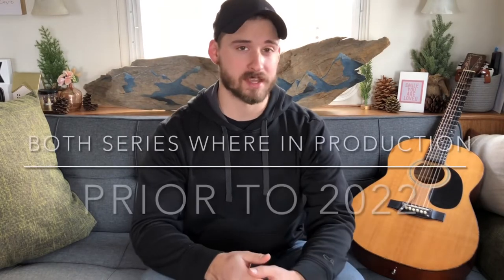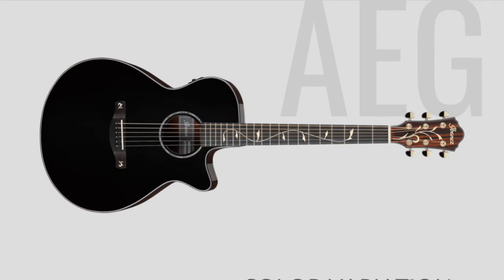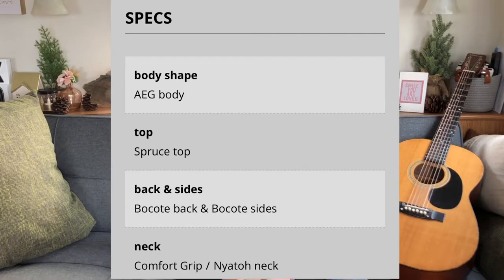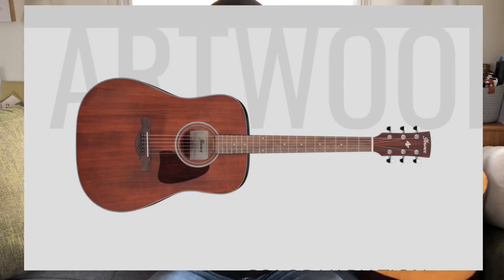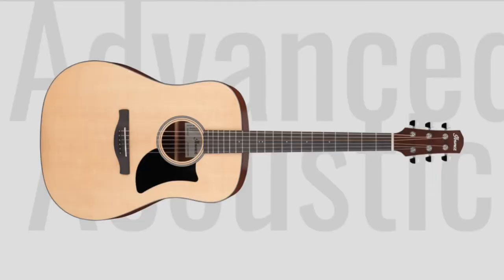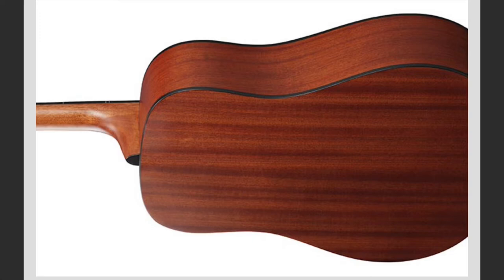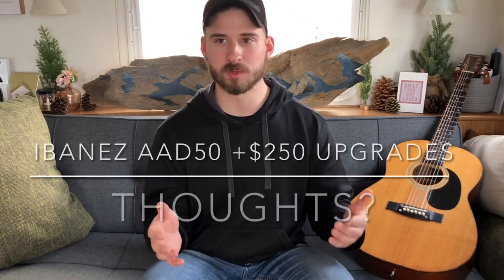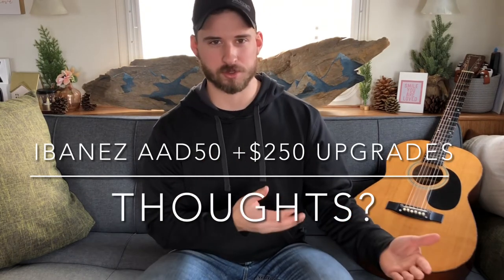New Ibanez guitars for 2022 and maybe their most important acoustic?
I have really enjoyed Ibanez over the year and like to keep up on what they are making. What do you guys think?

All images are from Ibanez website.

Sweetwater links for the guitars covered in the video.